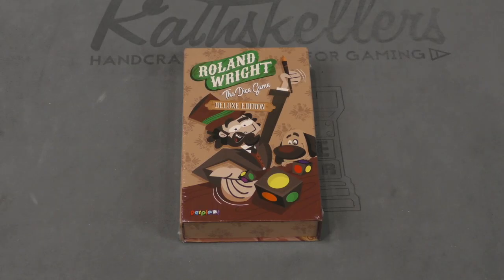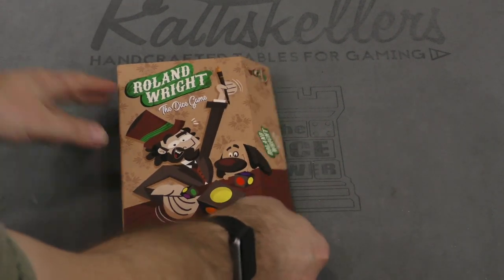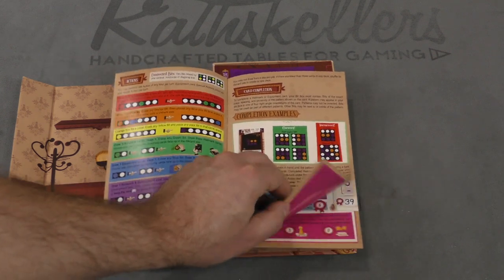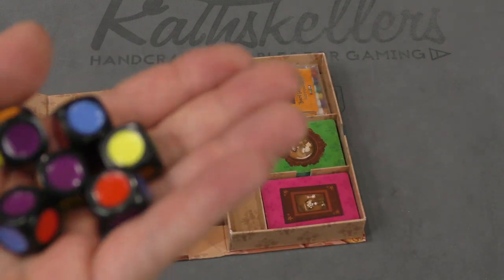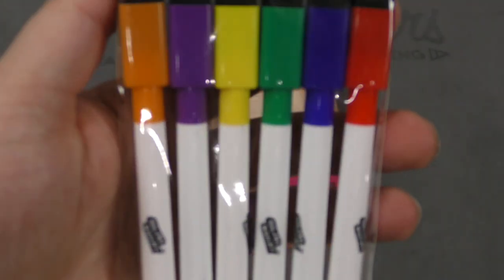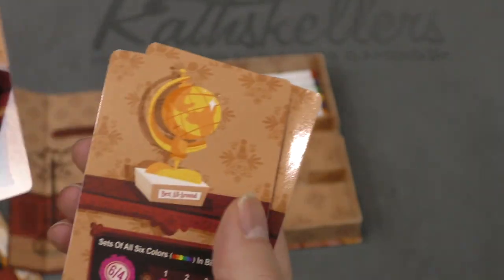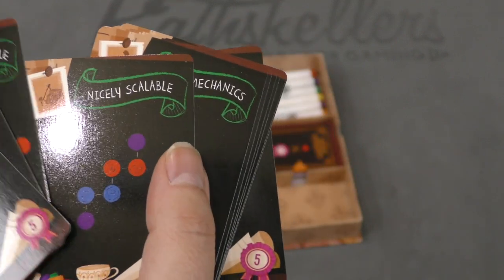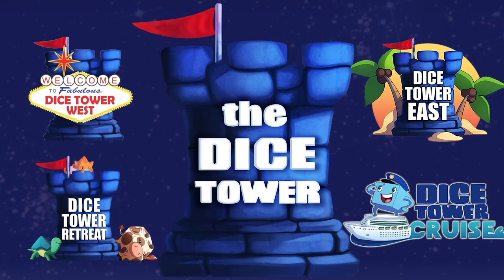Roland Wright - Daily Game Unboxing